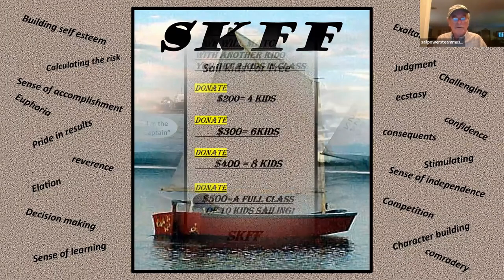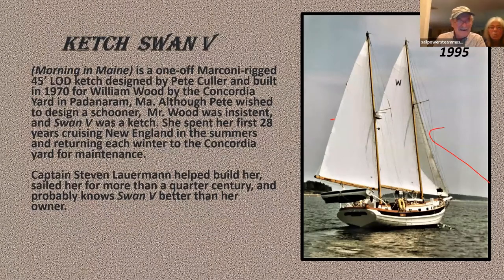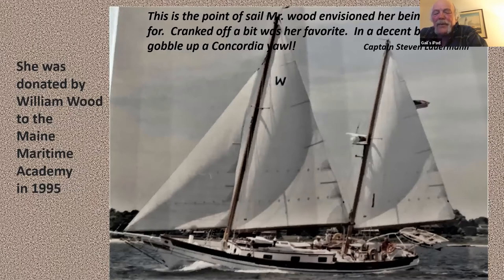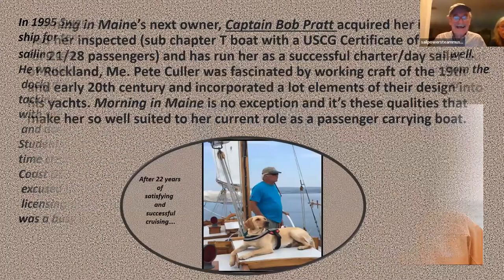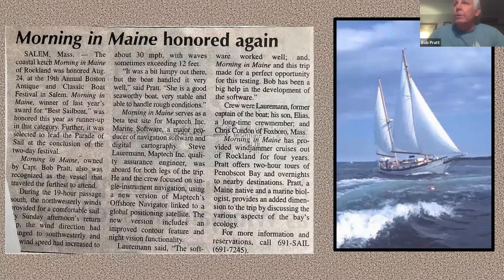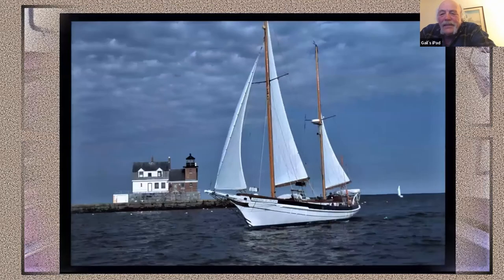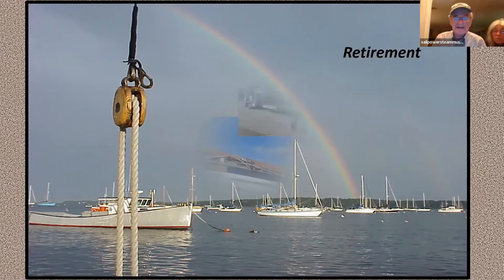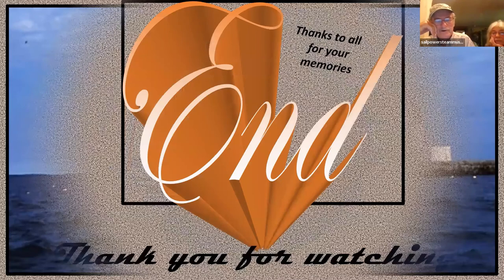Captains' Quarters: A Morning In Maine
Designed and built by the renowned Peter Culler, she was built as a traditional sailing vessel with modern conveniences, and launched in South Dartmouth, MA, in 1970 at the Concordia Yacht Company under the name Swan V.  She was eventually donated to Maine Maritime Academy and subsequently sold to Pratt who has sailed her out of Rockland Harbor for 23 years, taking passengers on daily trips to see the Midcoast’s spectacular lighthouses, islands, and wildlife.

This summer, A Morning In Maine will be sailing under a new-to-her captain, Tyler Waterson.  Waterson has sailed Maine’s waters since he was a child on his father’s vessel.  Obtaining his first captain’s license at the age of 17, he has taught sailing, worked as a naturalist onboard whale-watching trips, and run eco-tours from San Francisco Bay utilizing his educational background in marine biology and environmental studies.  Eventually earning is Master’s license, Tyler has sailed up and down the length of both the east and west coasts.

Joining Captains Jim Sharp, co-founder of the Sail, Power, and Steam Museum, and Waterson, will be Captains Steve Lauermann who worked on the construction of Swan V and sailed her until she was donated to MMA, and Bob Pratt who introduced thousands of visitors and locals to the wonders of Penobscot Bay aboard A Morning In Maine.  The board and staff of the museum are especially exited to be introducing Capt Waterson to the Midcoast as they chat about the design, construction, and history A Morning In Maine.